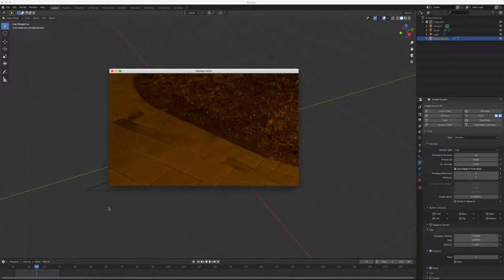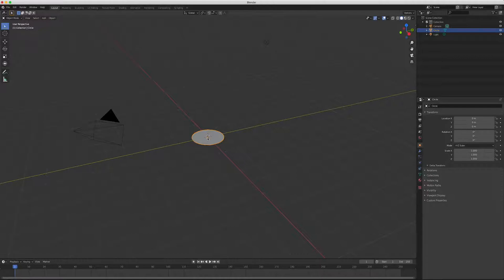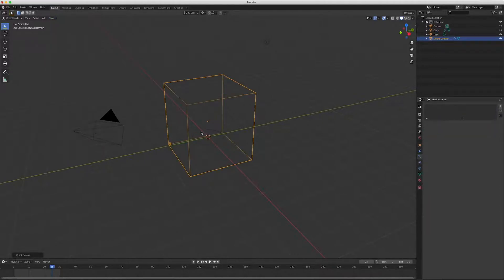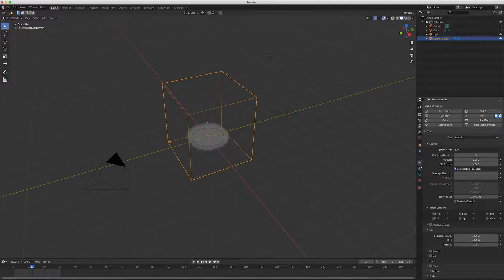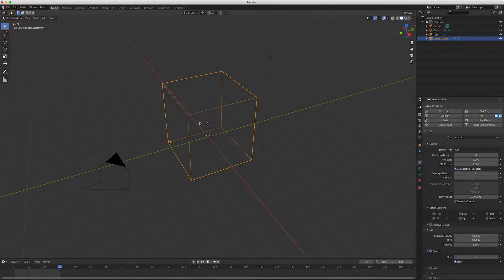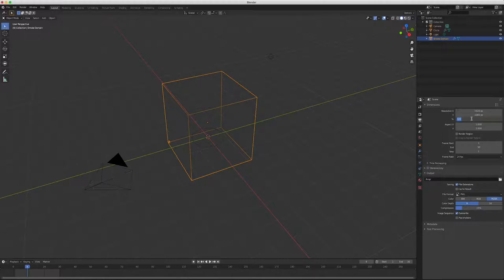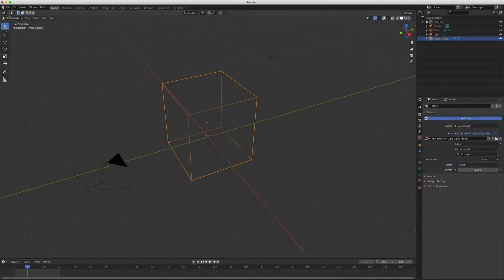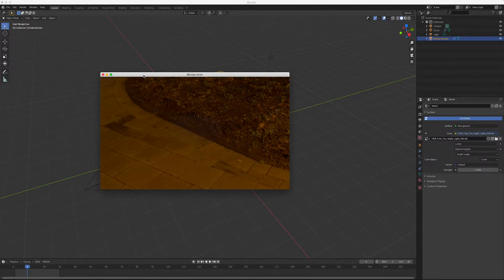Blender Help: Dust Impact - Animated puff or cloud of dust from an object impact.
Smoke has changed from older versions of Blender. What was fairly simple is now more complex, so older tutorials don't always give the results displayed when attempted on newer versions. Thus, it's been hard to find a simple solution like this.

I created a short demo showing how to quickly get a puff of dust, which might occur if an object hit some dusty ground at high speed. It's easy to then tweak it and get better suited settings.

Note: the soccer ball is not part of the demo. Credit to eWorkz for that. His model can be found on TurboSquid.

Also, I welcome feedback or any ways to improve this. While this method seems to work, I have no doubt there are better solutions out there, and I'm eager to learn them as well.

However, take note that I also do a huge variety of videos: travel, recipes, product reviews, cool sunsets. I mean pretty much everything, so at the moment, the channel is not dedicated to Blender alone.

But hey, that may change over time. I LOVE BLENDER (and its awesome community of users).

Cheers!

James